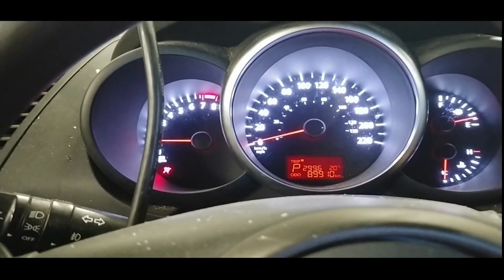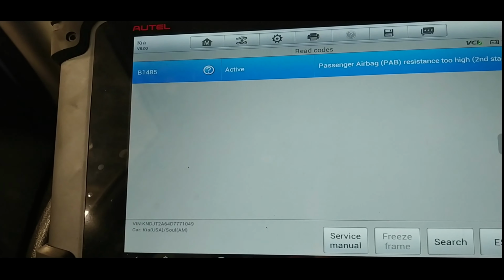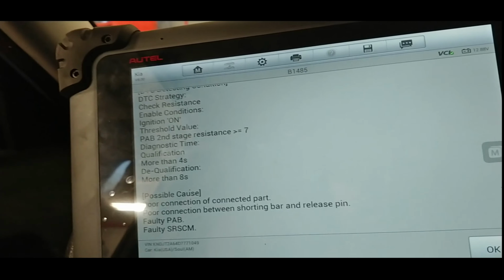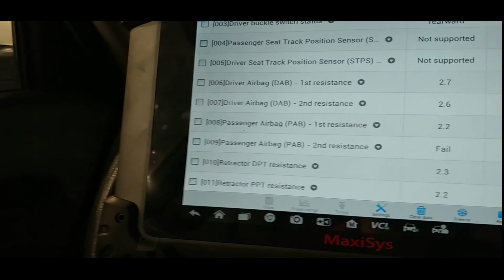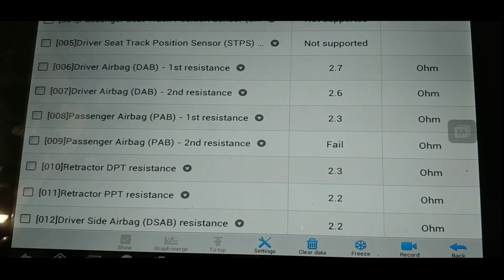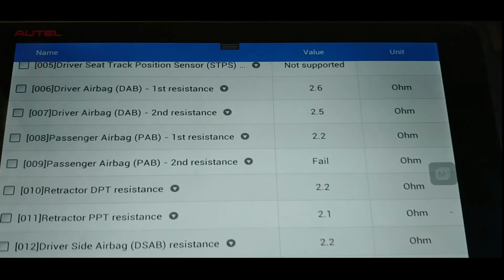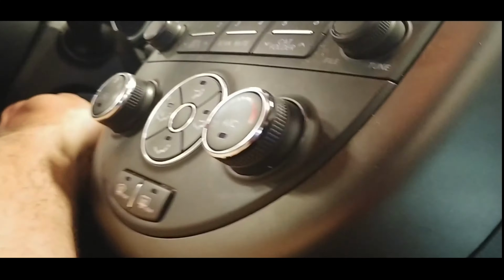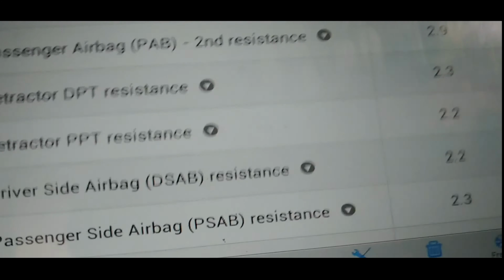Kia Soul Air Bag Fault b1485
Quick demonstration on how to test an airbag system.

Mailing  address:
JL's Auto Solution
21blvd De Gualle Chateauguay Qc, J6K4c4